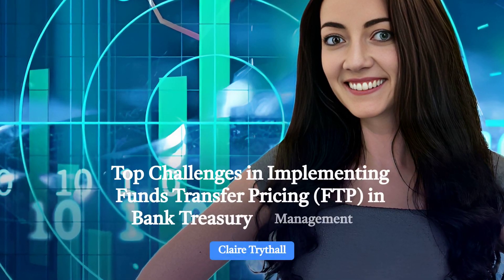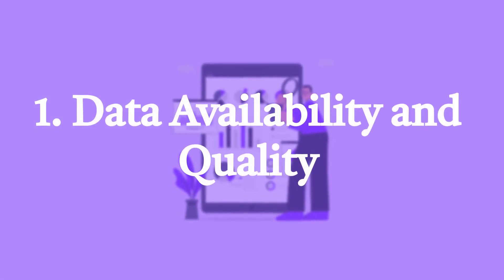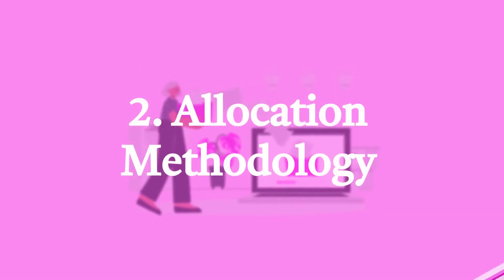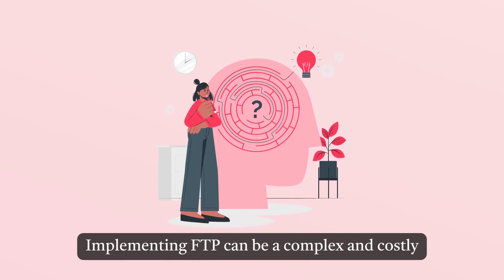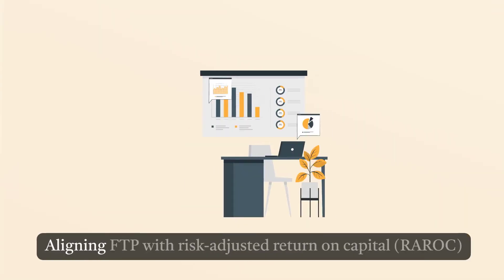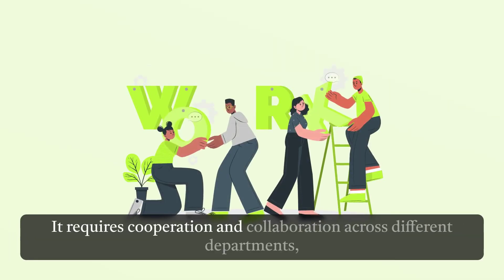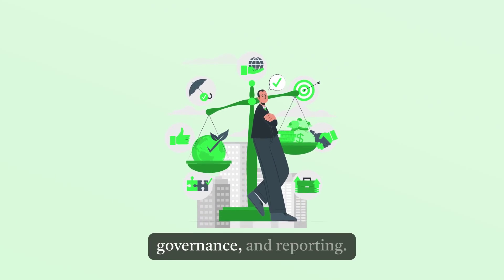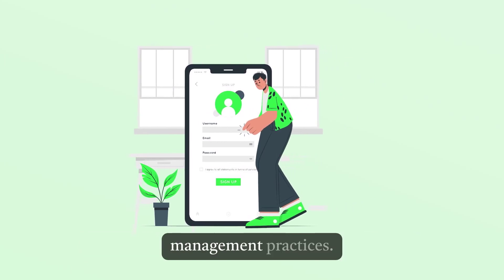Top Challenges in Implementing Funds Transfer Pricing (FTP) in Bank Treasury Management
💼🏦 Explore the top challenges faced by banks in implementing Funds Transfer Pricing (FTP) in bank treasury management. Discover how accurate allocation of costs and revenues helps banks make informed decisions and measure profitability effectively.

📊 Challenge 1: Data Availability and Quality
Accessing accurate and up-to-date data is crucial for reliable FTP calculations. Learn how banks overcome the complex and time-consuming process of obtaining and integrating the right data sources.

📊 Challenge 2: Allocation Methodology
Choosing the right allocation methodology is essential for effective cost and revenue allocation. Discover different methodologies and how banks balance simplicity, accuracy, transparency, and compliance.

📊 Challenge 3: Complexity and Cost
Implementing FTP can be a complex and costly endeavor. Understand the specialized infrastructure, sophisticated models, and skilled resources required for successful FTP implementation.

📊 Challenge 4: Integration with Risk Management
Seamlessly integrating FTP with risk management practices is key to a holistic approach to profitability measurement. Learn how banks align FTP with risk-adjusted return on capital (RAROC) and overcome challenges in data requirements and governance frameworks.

📊 Challenge 5: Organisational Alignment and Cultural Change
Implementing FTP requires strong alignment and a cultural shift. Explore how banks foster cooperation and collaboration across different departments and manage organizational change effectively.

📊 Challenge 6: Regulatory Compliance
Discover the regulatory landscape and the specific expectations regarding FTP methodologies, governance, and reporting. Learn how banks ensure compliance and address the additional challenges it poses.

🔎 Want to dive deeper into the world of FTP? Connect with Claire Trythall on LinkedIn and stay up-to-date with the latest trends and insights in bank treasury management.